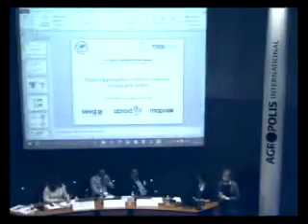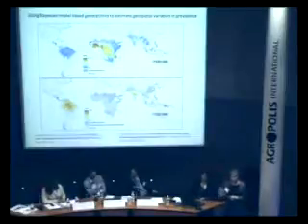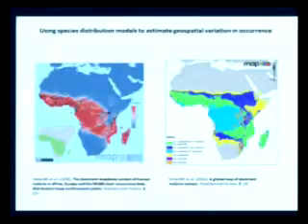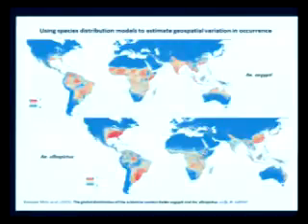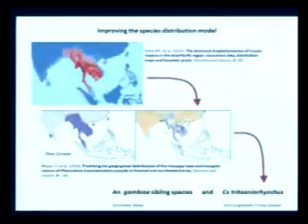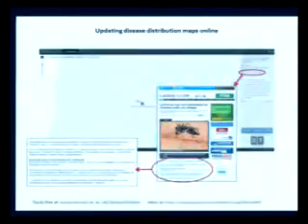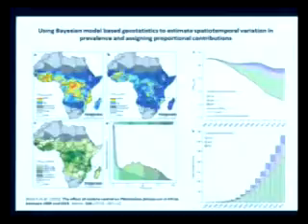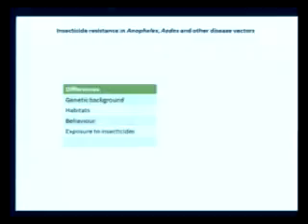9/ Predicting geospatial variation in arboviruses diseases and vectors, Dr. C Moyes (Oxford U)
Kick-off meeting of the Worldwide Insecticide resistance Network on Insecticide Resistance, 23-25 May 2016, IRD Montpellier, France